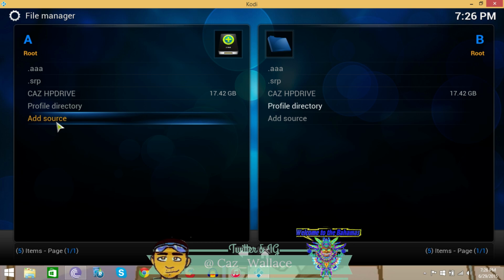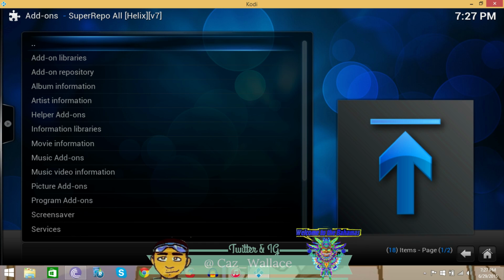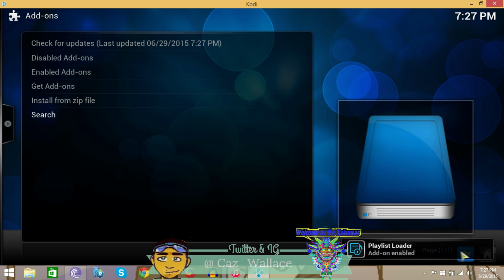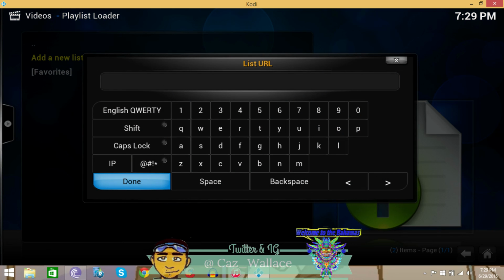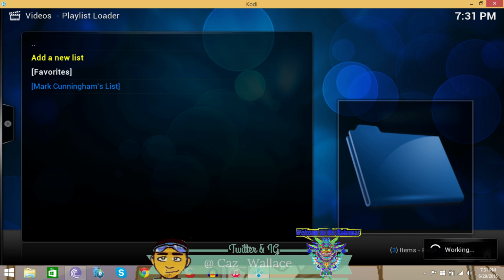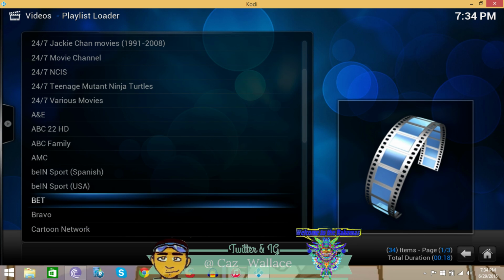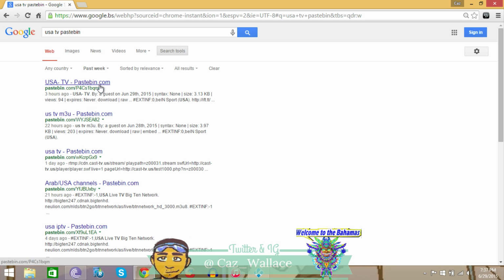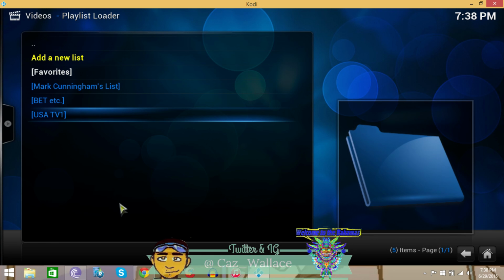IPTV Playlist Loader Add-On (Create your own listing) 2015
USA TV 1:
(its a Zero not a O)

Updated links dated: 09/02/15

posted Feb 8, 2015, 10:57 PM by Jkl Soft   [ updated Feb 8, 2015, 10:59 PM ]
English